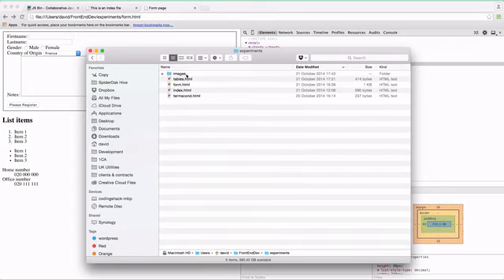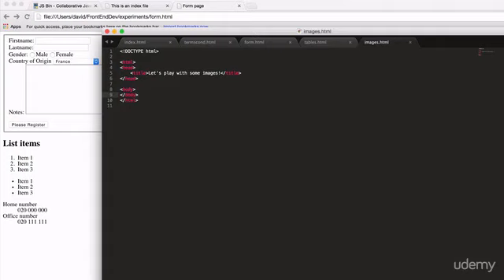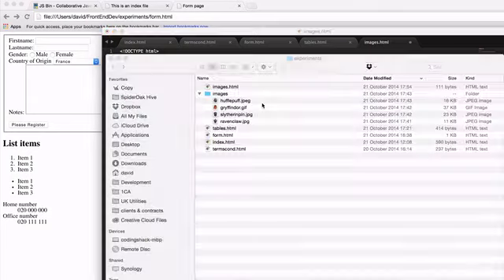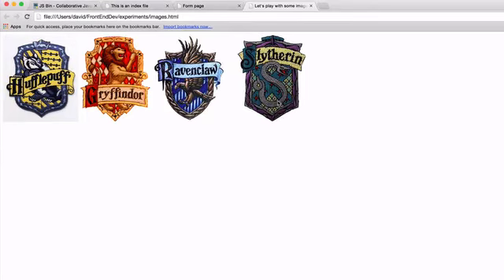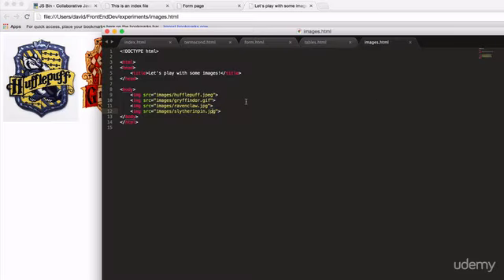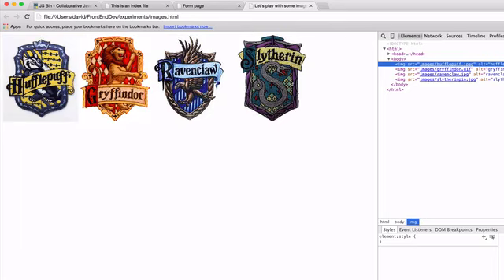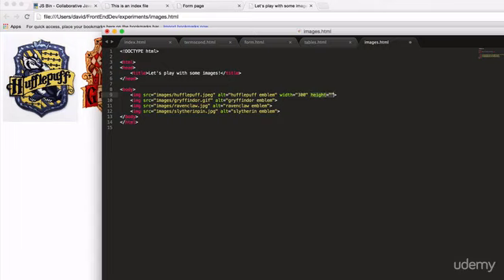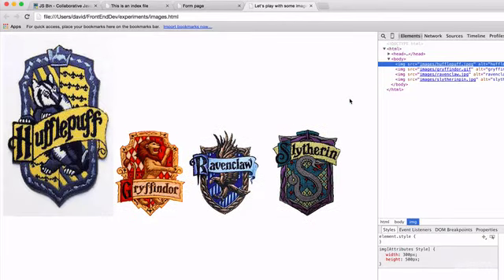Diplaying Images on Semantic HTML (26/130)